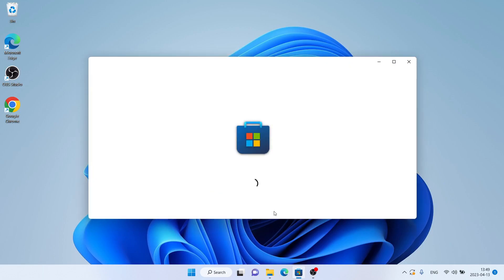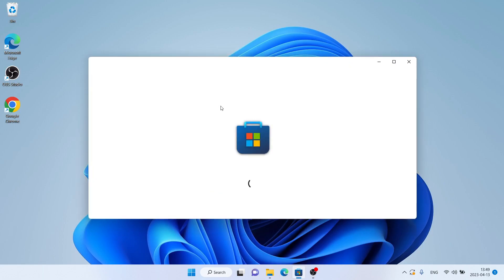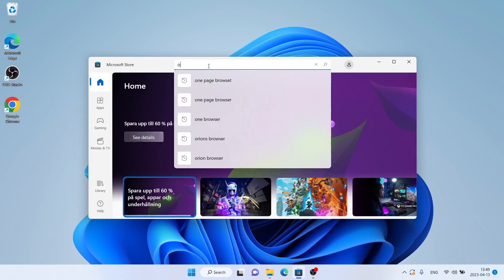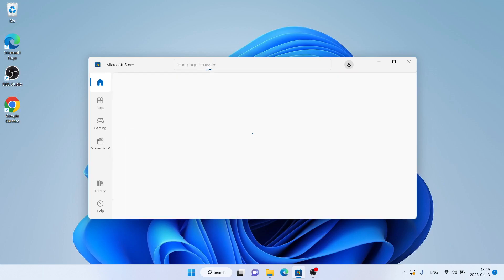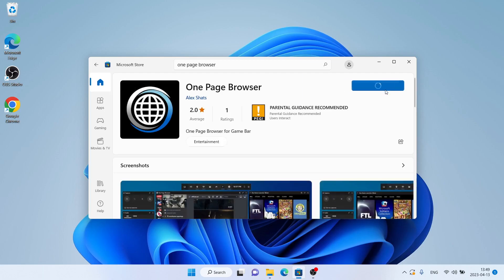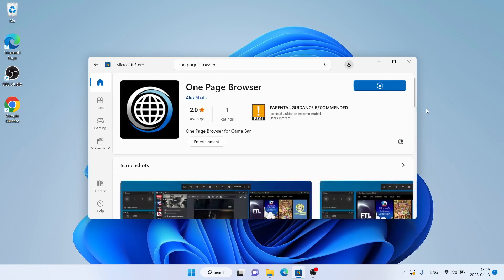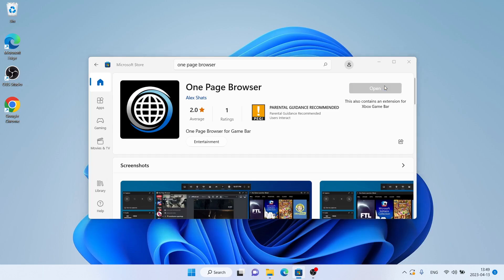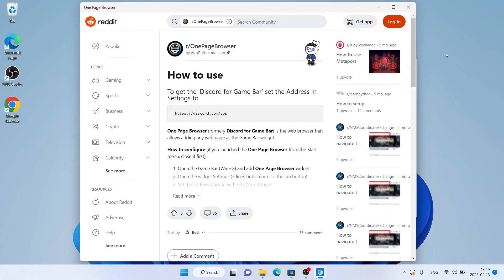How to Download and Install One Page Browser For Windows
One Page Browser is the web browser that allows adding any web page as the Game Bar widget.

The keyboard support is not stable because of Game Bar limitations.
In case of using it with Discord, use the Discord mobile app QR code scanner to login. If you do not see the Discord QR code, enlarge the widget size.